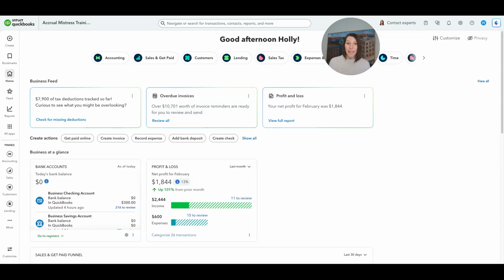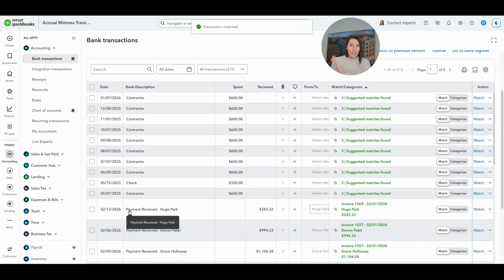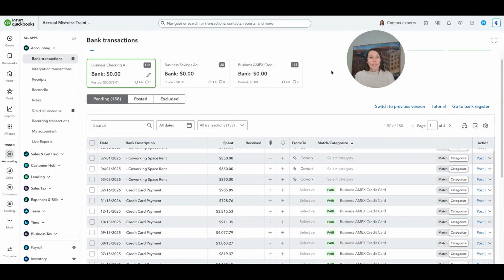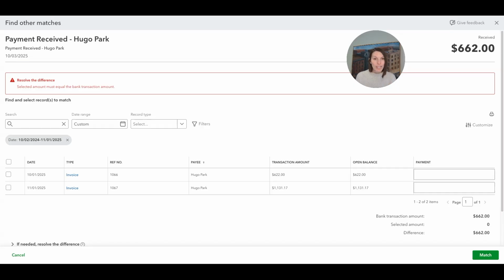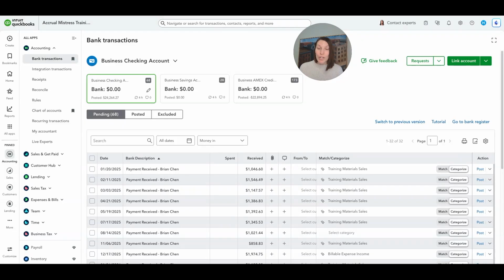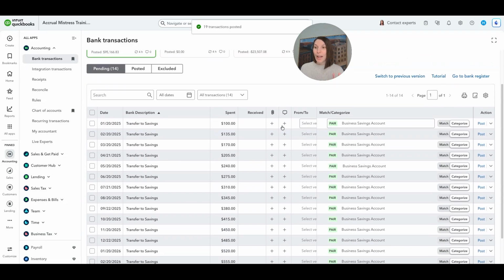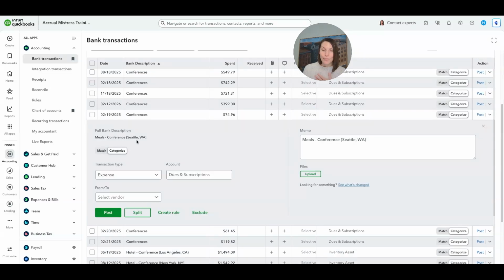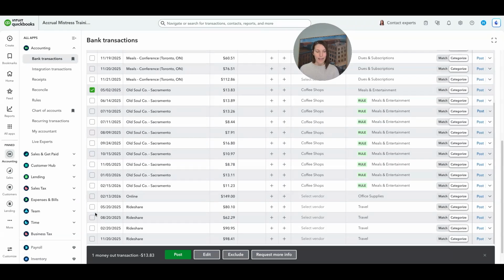How to Catch Up a Year of Bookkeeping in QuickBooks Online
Need to catch up your bookkeeping in QuickBooks Online? In this QuickBooks Online catch up bookkeeping tutorial, I show you how to work through an entire year of bookkeeping using bank feeds, transaction matching, transfer pairing, and bank rules. By using the tools built into QuickBooks, it’s possible to work through months of data entry much faster than most people expect.

This video is longer than my usual content because I recorded the full process in real time (don't worry, there are some timelapses baked in) so you can see all the steps in the workflow. Feel free to skip to the sections that are most relevant to your situation.

5:36 - Matching transactions with multiple suggested options
6:01 - Matching AR/AP transactions
8:13 - Using the "Pair" function to classify credit card payments
12:17 - Finding AR/AP matches when QuickBooks doesn't offer suggestions
17:28 - Classifying remaining transactions, creating rules, finding patterns
27:00 - Using the "Pair" function to classify transfers to a savings account
28:07 - Creating a rule to classify interest income
29:18 - Classifying expenses on a credit card
37:56 - When creating a rule might not be helpful (when in doubt, look for receipts & documentation before classifying)

In this video you’ll learn:
• How to filter your bank feed to make large backlogs manageable
• How to match transactions to existing invoices and bills
• How to pair transfers between accounts correctly
• How to use rules to automate large batches of transactions
• How to quickly classify income and expenses when catching up on bookkeeping
• Why building these systems now makes monthly bookkeeping much easier going forward

If your CPA is asking for your books and you’re feeling overwhelmed, take a breath. Catching up is absolutely manageable when you approach it systematically.

This video focuses on the first step in the process: getting transactions entered and classified. In the next video, we’ll go through how to reconcile your accounts and make sure everything is accurate before sending reports to your tax preparer.